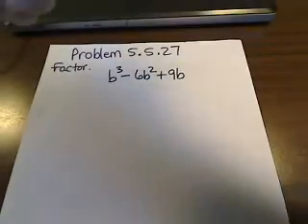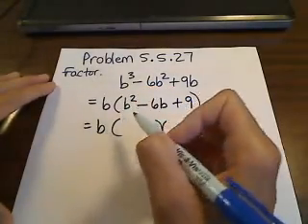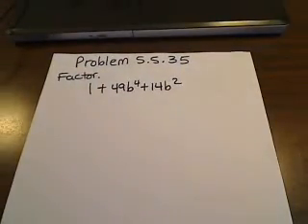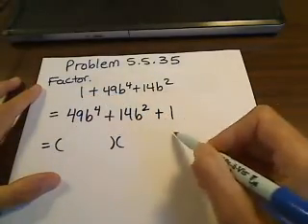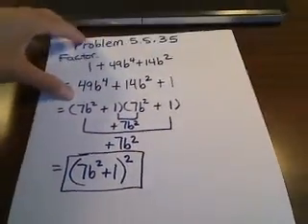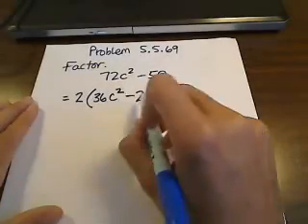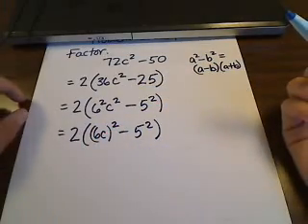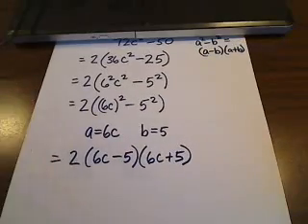Factor (two trinomial problems and one difference of squares problem)